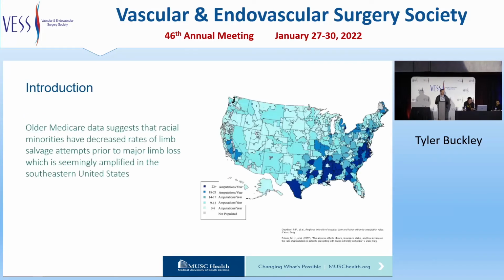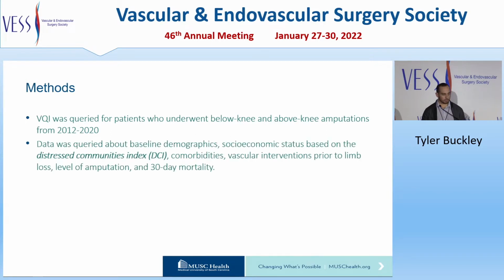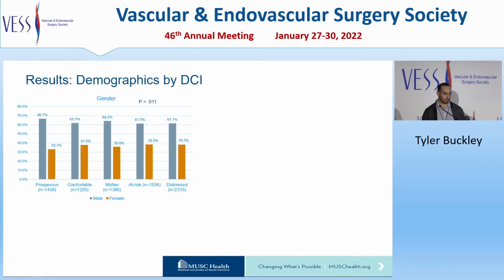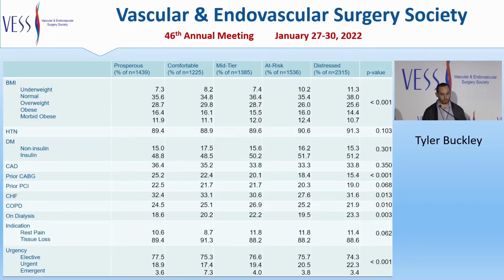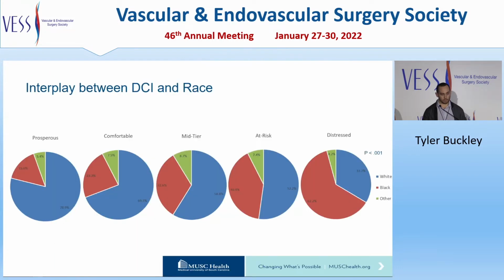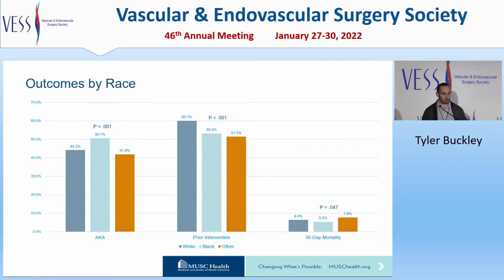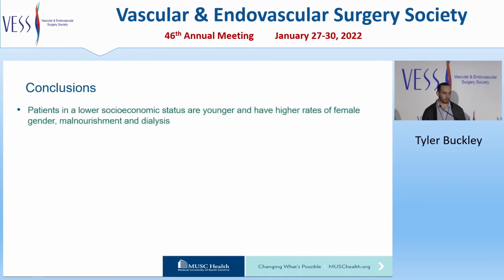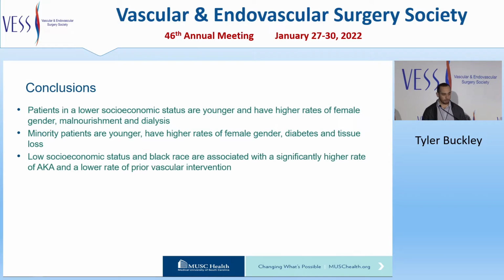VESS Winter Meeting 2022 Session 1 Talk 6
The Effect of Socioeconomic Status and Race on Major Lower Extremity Amputations and Prior Interventions